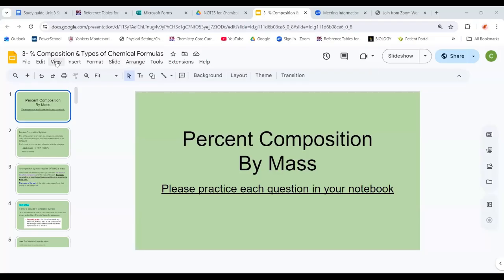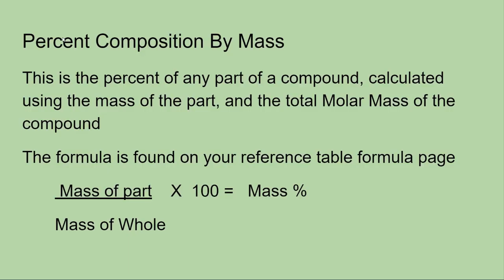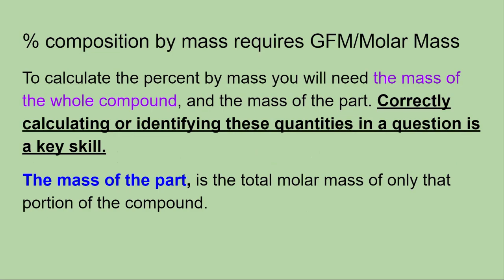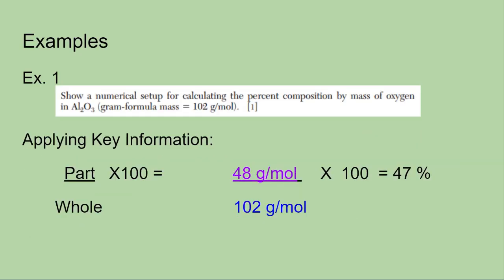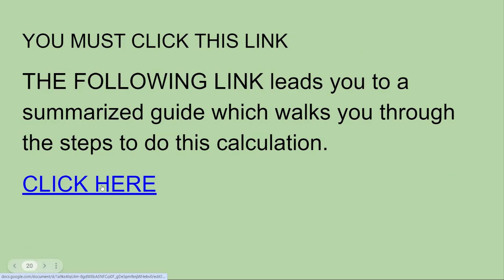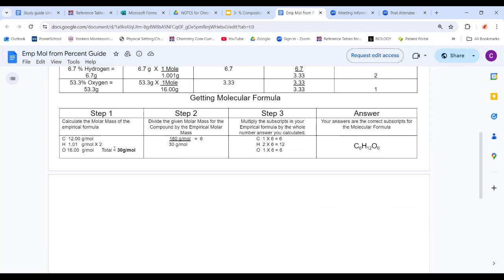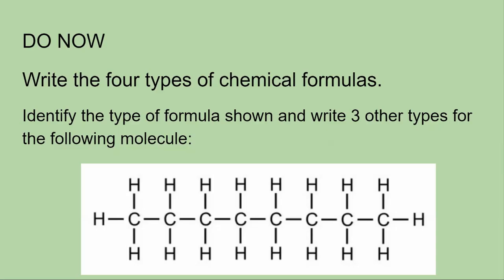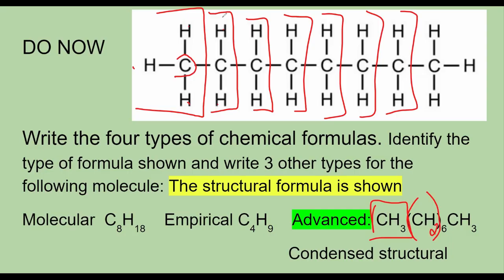Lecture 3 -Percent composition by mass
This video was made as a companion to slideshow 3